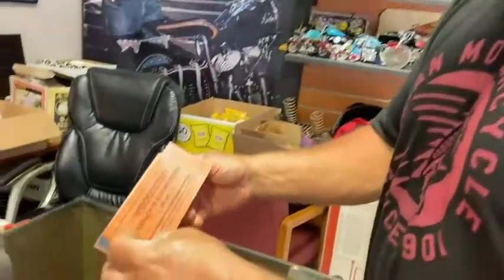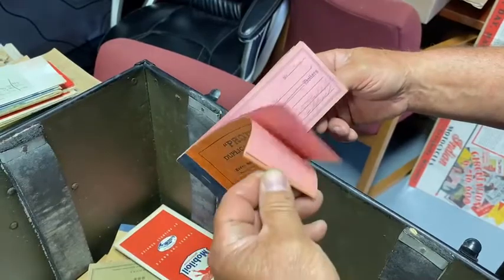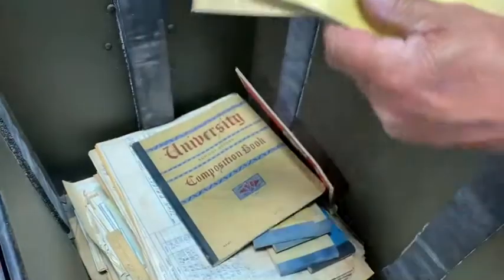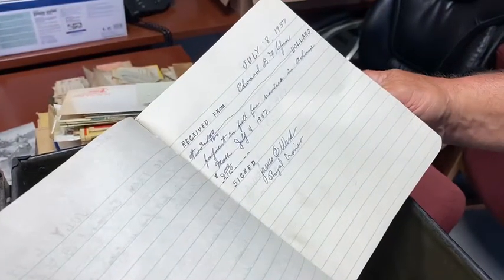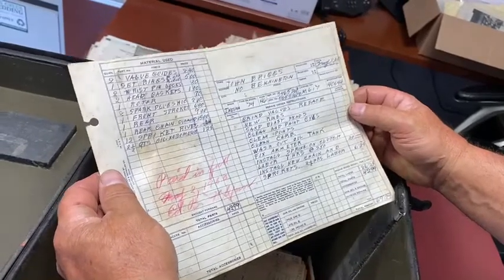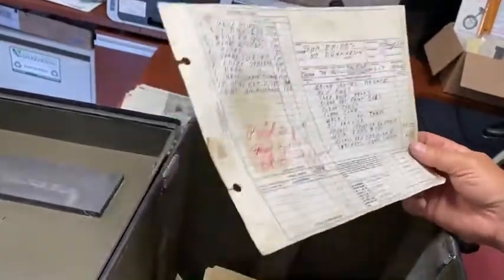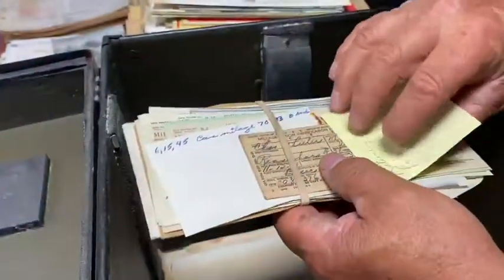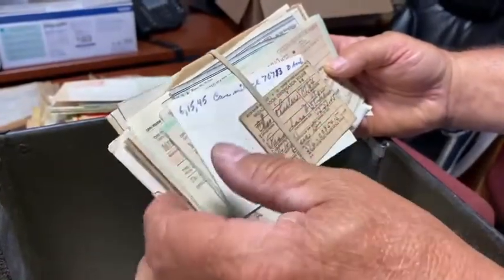#3 video on the Ed Flynn Indian Dealer historical document find.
Indian Motorcycle of Springfield Ed Flynn documents.